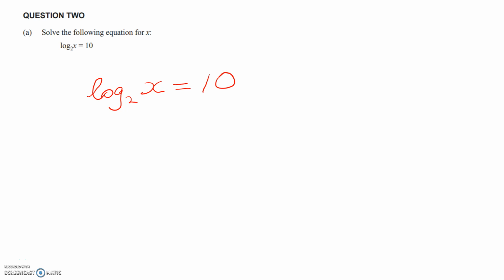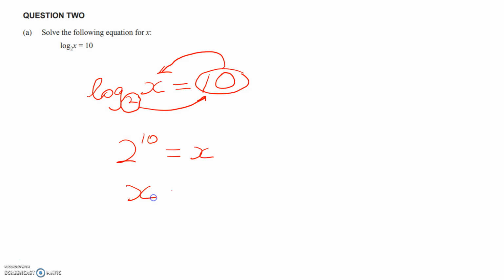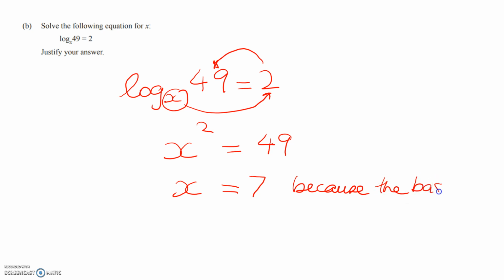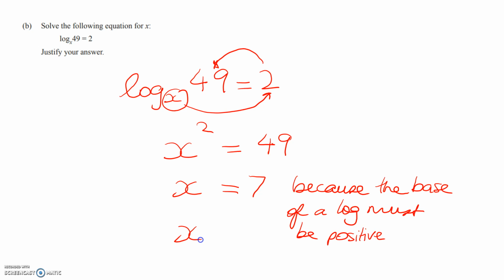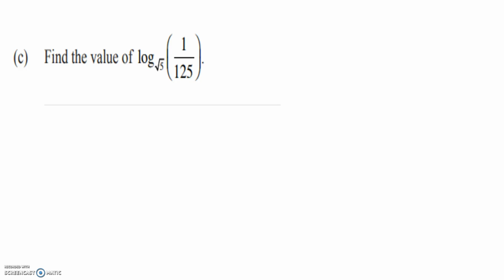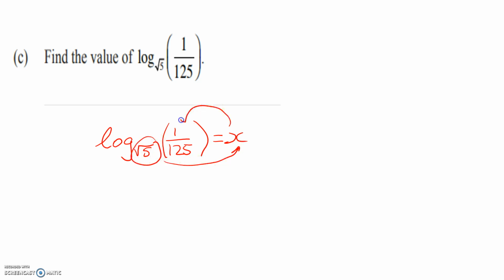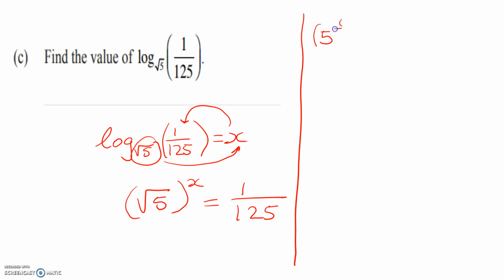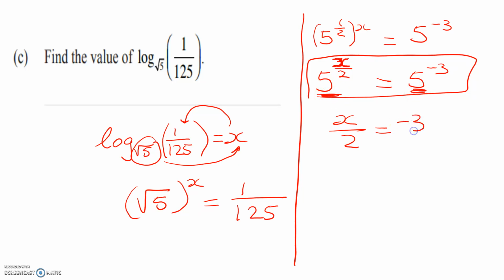Level 2 Algebra - 2017 - Q2 a b c (Achieved and Merit)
Logarithms and powers.